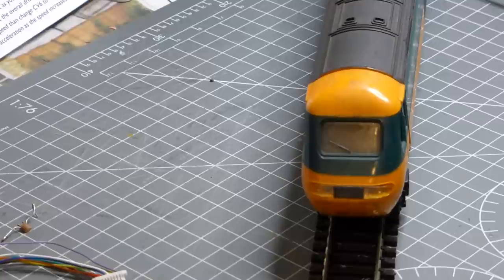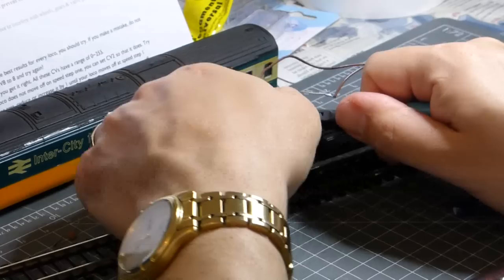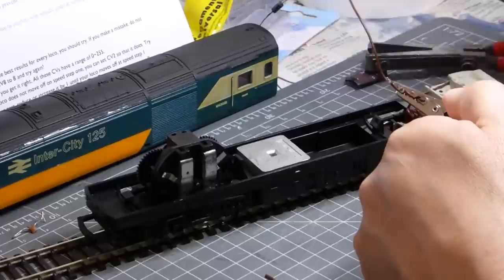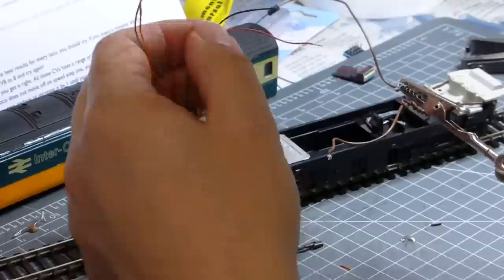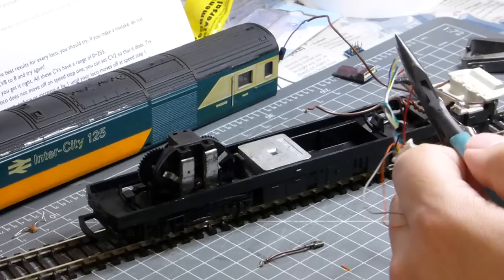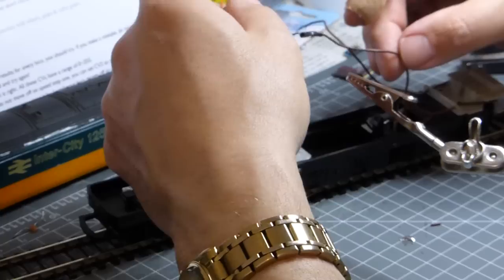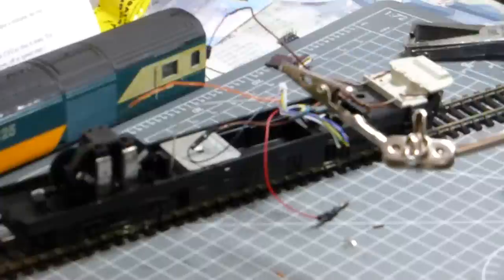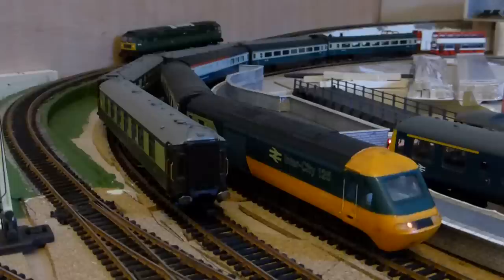How To 1 - Convert Hornby HST to DCC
Detailed film of how I converted my 1979 vintage Hornby HST to DCC operation.